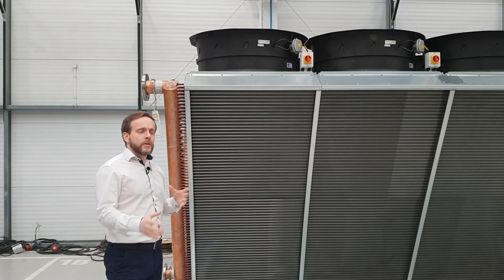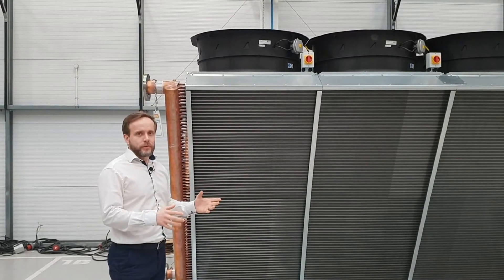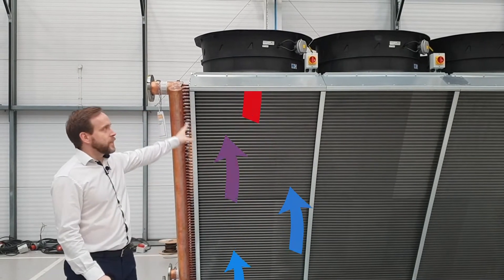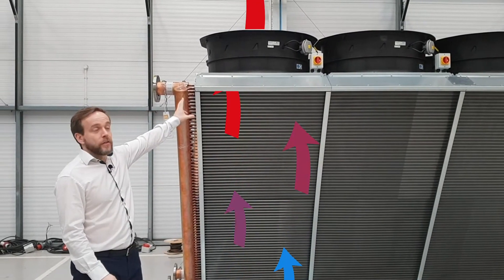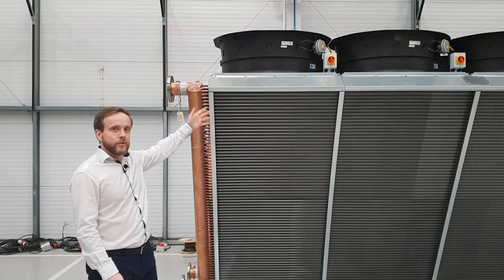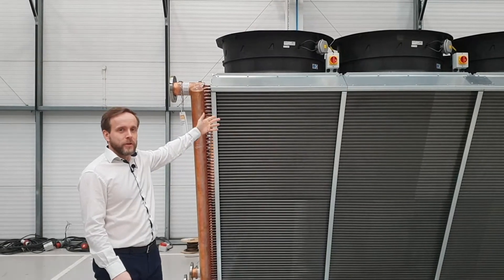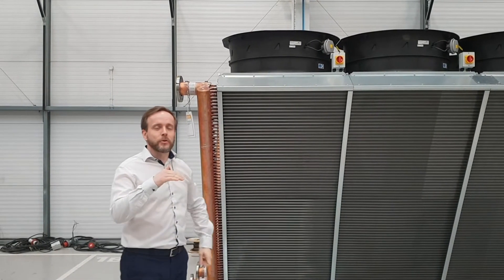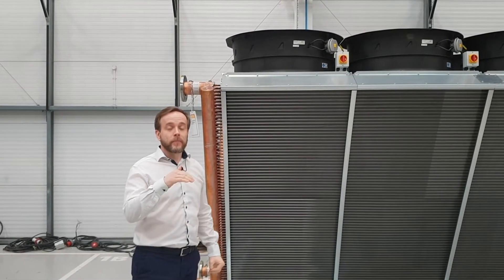Transtherm Adiabatic Coolers Typical Applications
We have put together a series of videos, for anyone who is interested in learning more about adiabatic coolers or thinking about using one of them on their next project.